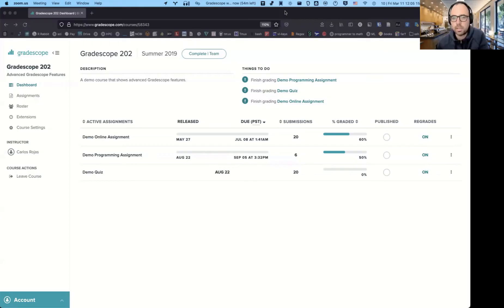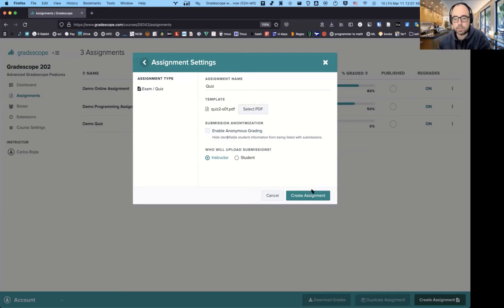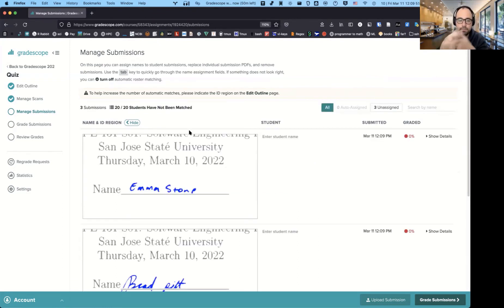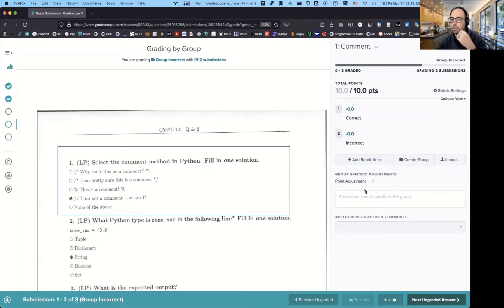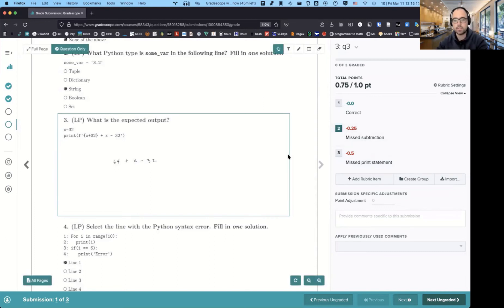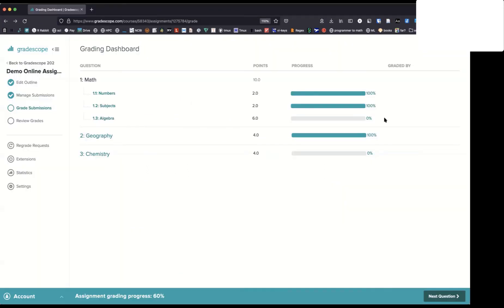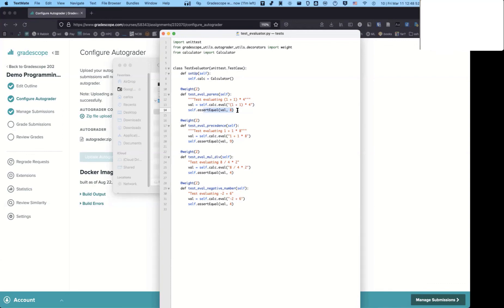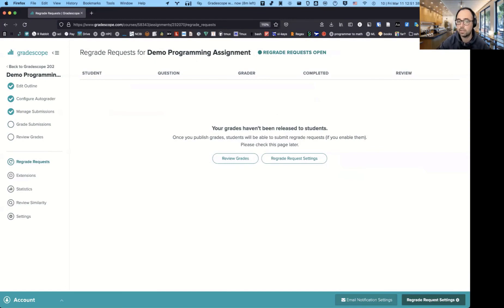Faculty Conversation - Gradescope Demonstration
Faculty Conversation - Gradescope.

Professor Carlos Rojas demonstrated the workflow of how he used Gradescope for assignments and exams.

00:01-00:42 Overview
00:42 - 01:33 Explain how it works + demonstration
01:34 - 09:20 Demonstration + Q&A
09:21 - 10:16 Q&A - How to add a figure or an image
10:17 - 12:24 How to grade code and review similarity features (language: C/C++, C#, F#, Go, Java, JavaScript, Matlab, MPS, ML, Python, R)
12:25 - 13:16 Student regrade request